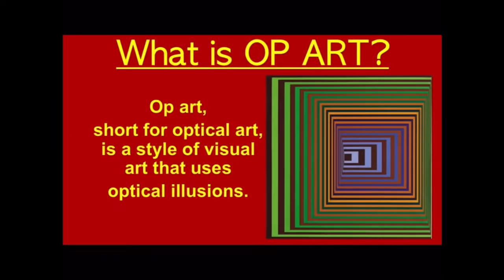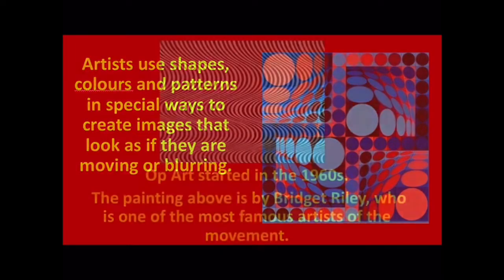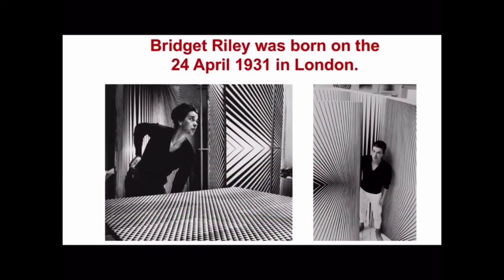Op Art Wavy Flag Effect